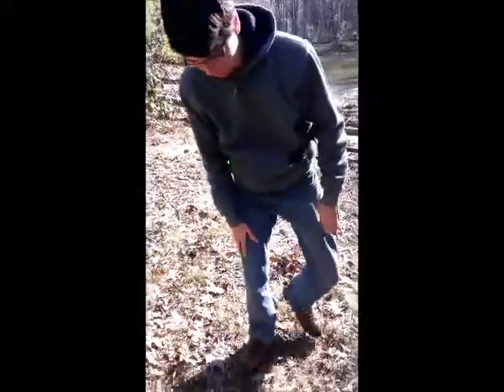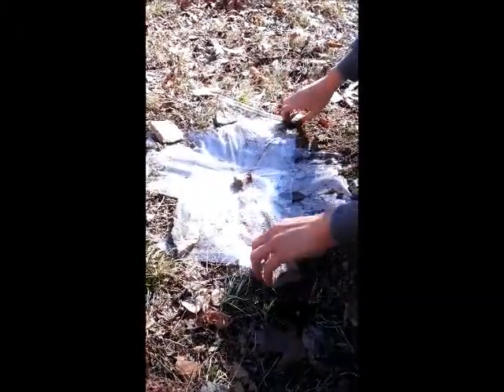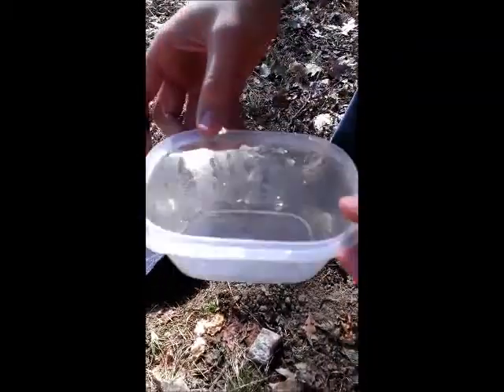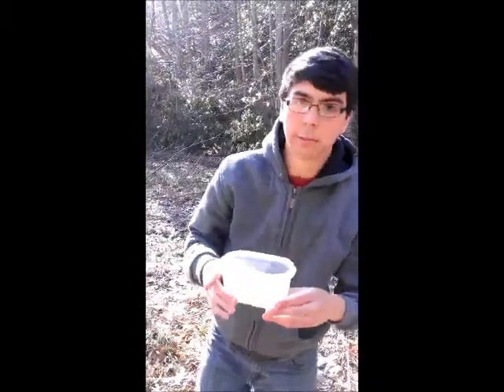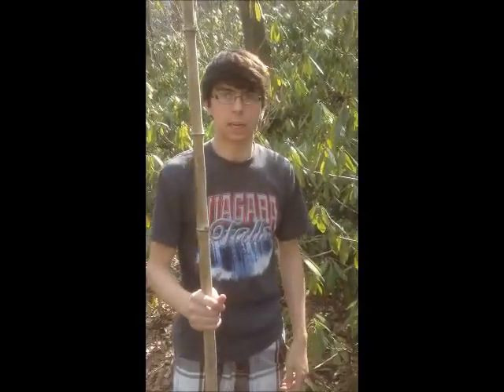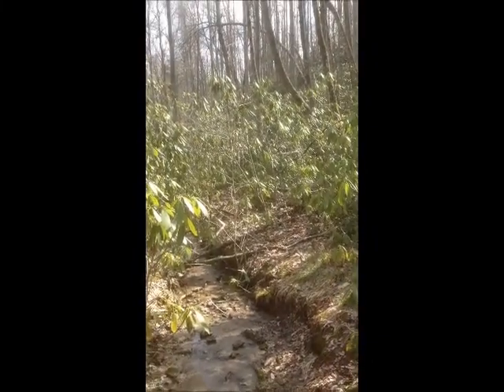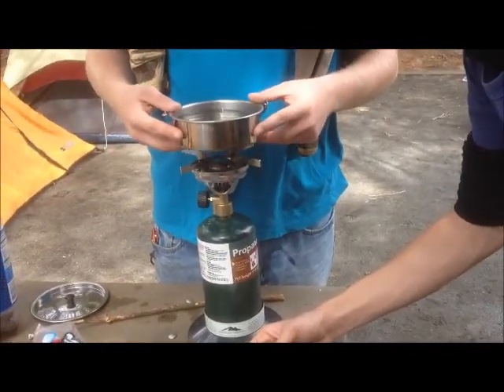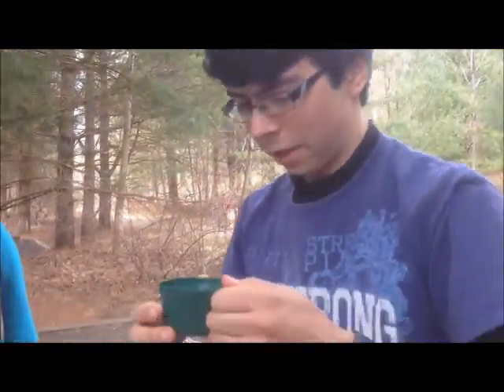Earth Dwelling Video Trial 1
The tales of survival skills work and class adventures.